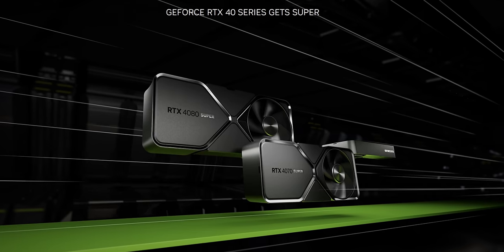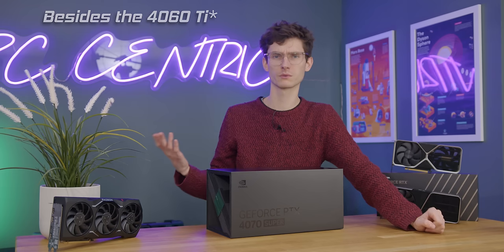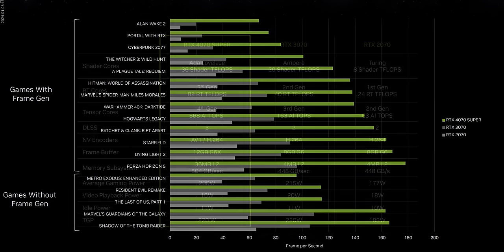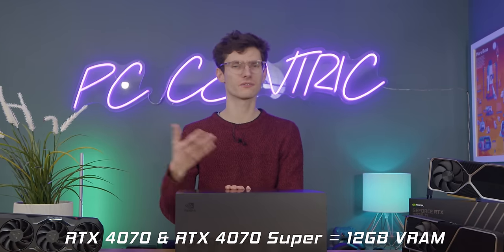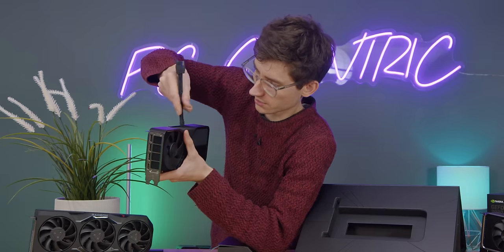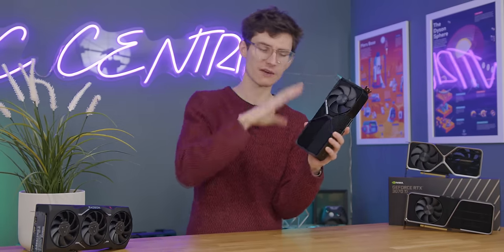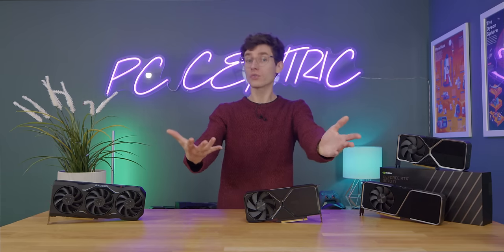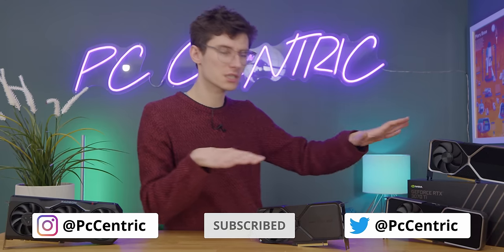New NVIDIA Graphics Cards! 🤨 Super or Scam?!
RTX 4070 Super Unboxing and initial benchmarks have arrived, along with thr RTX 4080 Super and RTX 4070 Ti Super! Join PC Centric for the full founders edition unboxing!